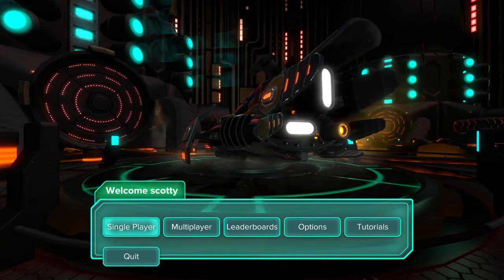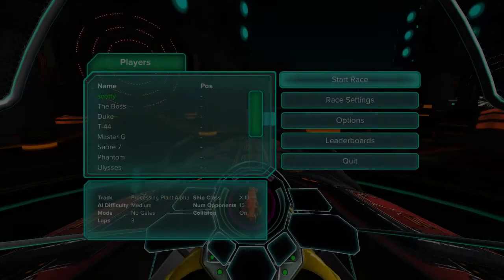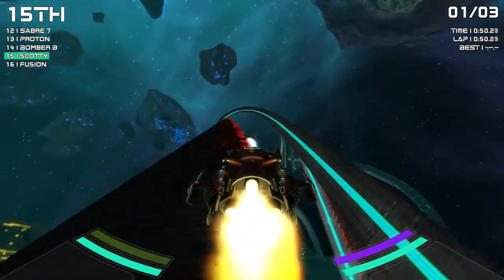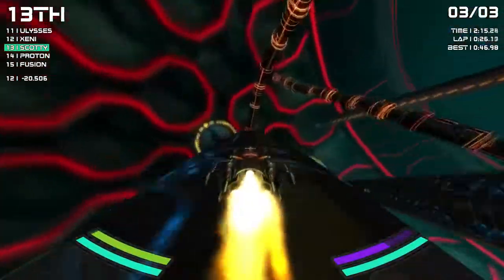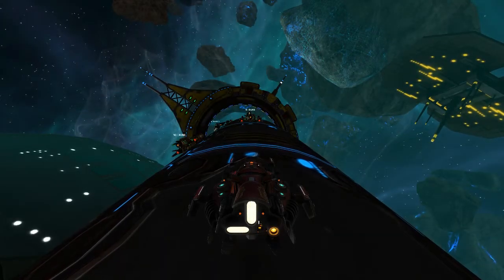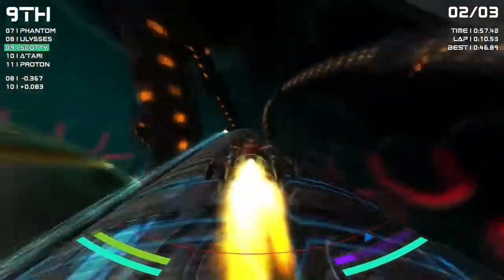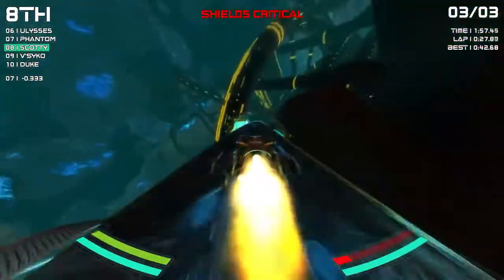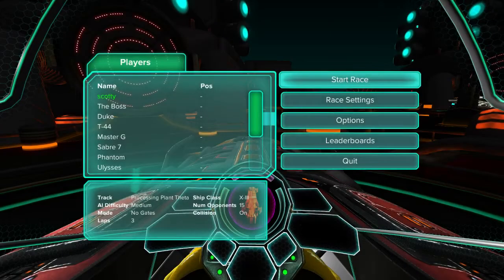Radial-G : Racing Revolved #2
Maybe i can win a race this time